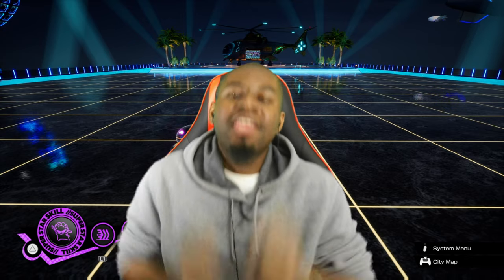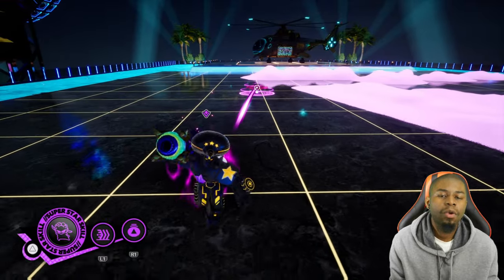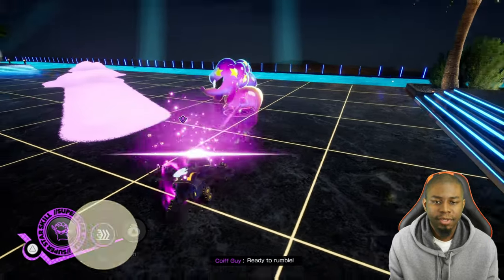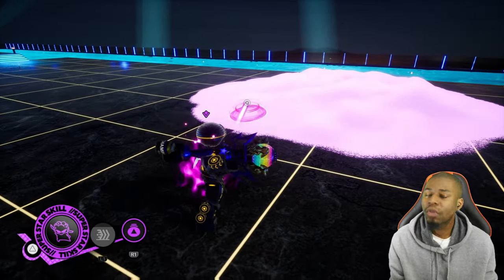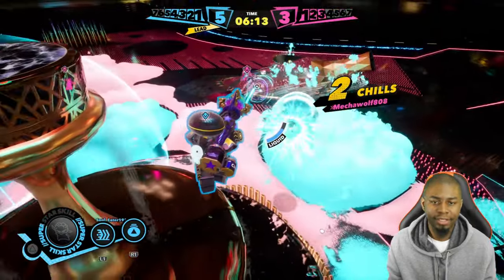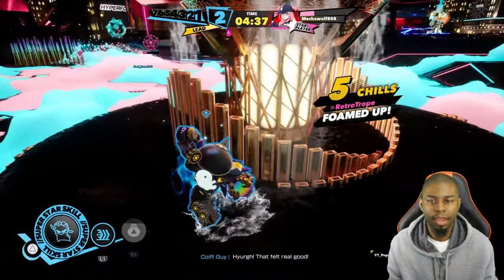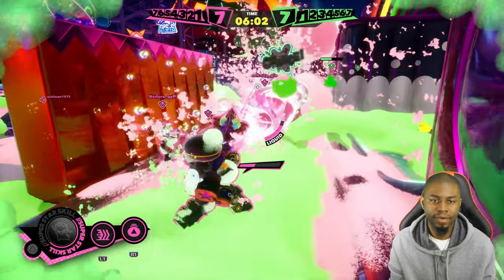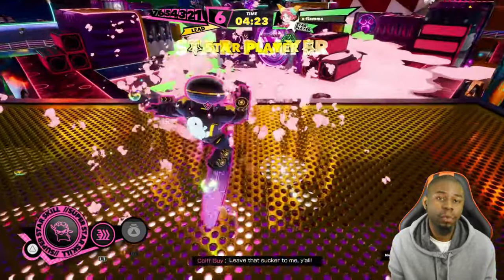Coiff Guy Guide - Foamstars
In this character guide for Foamstars, I'll be sharing all the information on how to win more matches in Foamstars with Coiff Guy!

Intro: 00:00
Kit And Abilities: 00:31
Bubble Gems: 04:43
Tips And Tricks Match 1: 06:00
Tips And Tricks Match 2: 08:59
Outro: 15:10